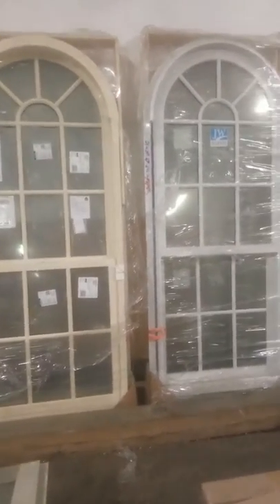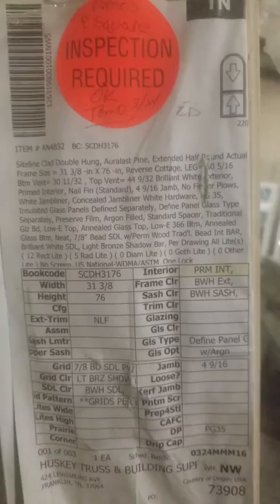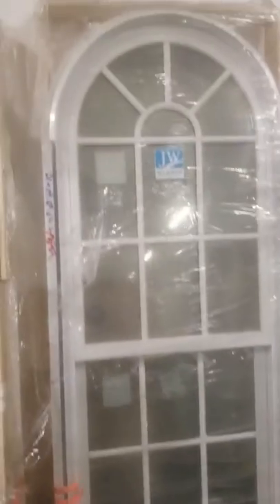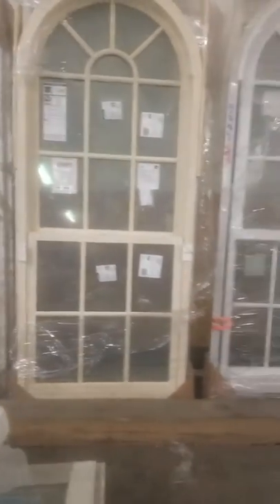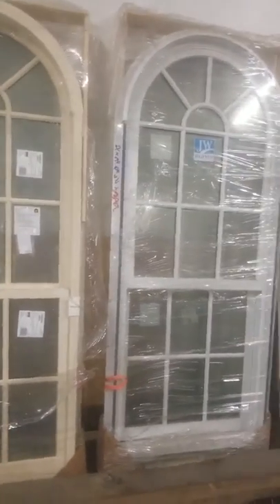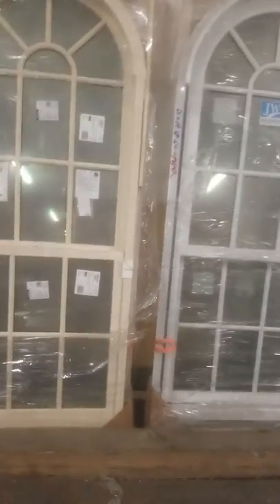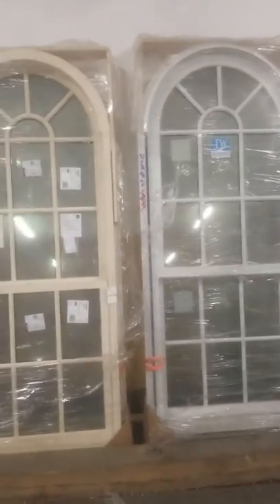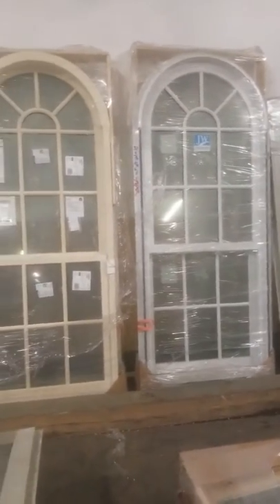Jeld-Wen Siteline Clad Wood Auralast Pine 32x76 Window Extended Round Top Vinyl Exterior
$399

2 Matching Available

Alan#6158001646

PALLET SHIPPING AVAILABLE
FREE LOCAL PICKUP
DELIVERY AVAILABLE

BIG BOX LIQUIDATION
112 EAST JAMES CAMPBELL BOULEVARD